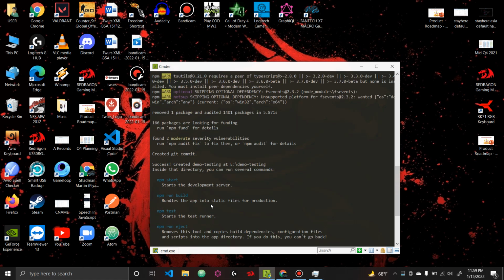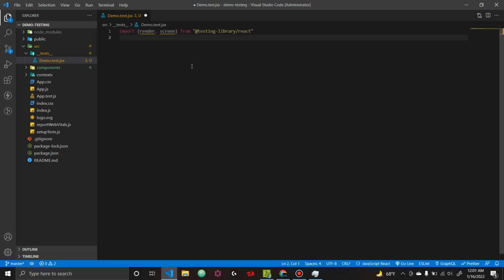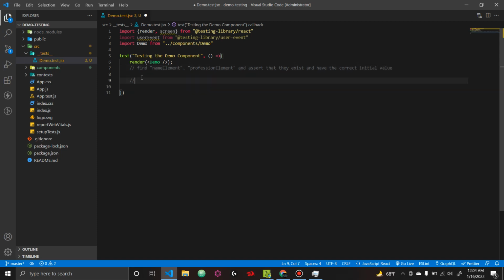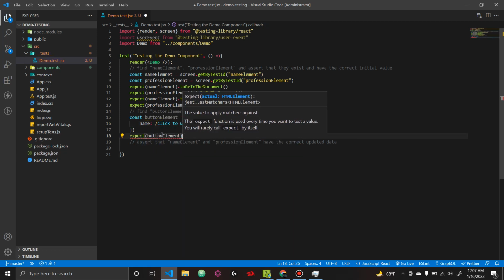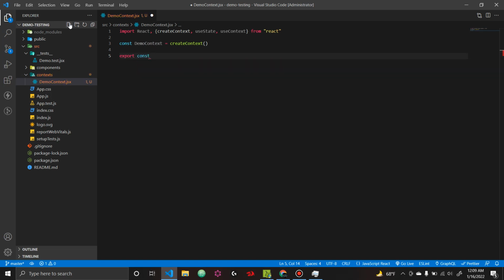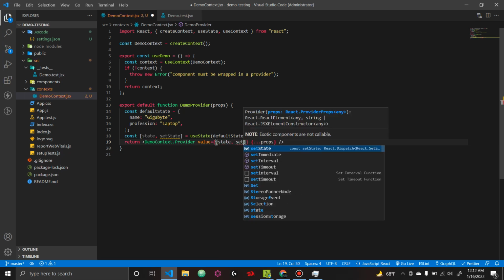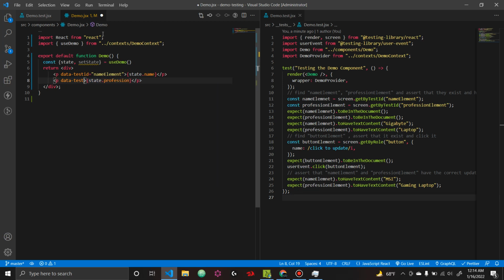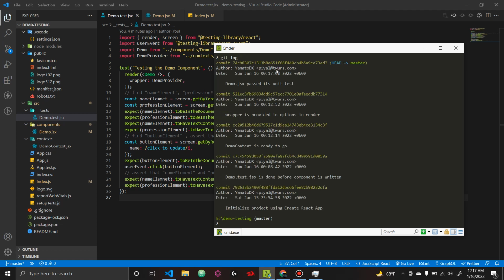React with react testing library and context API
Let's write a component in React with Context API and test it using react-testing-library